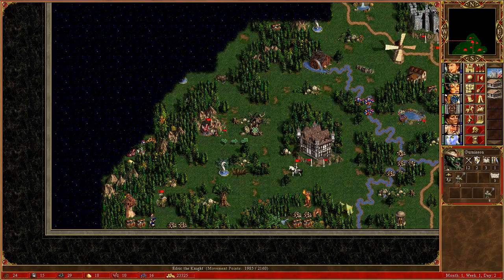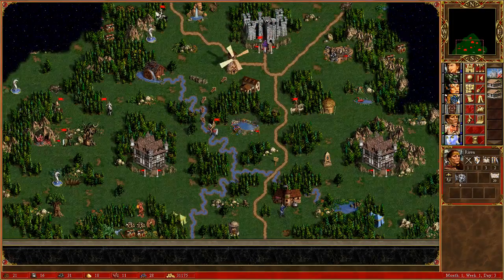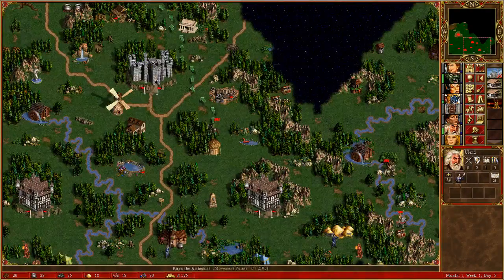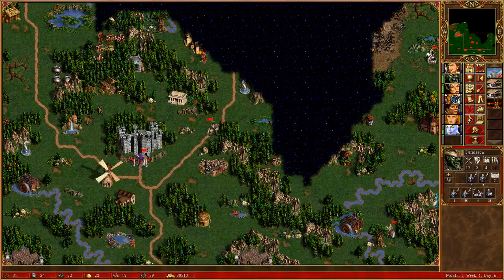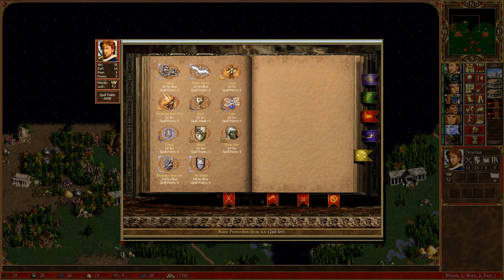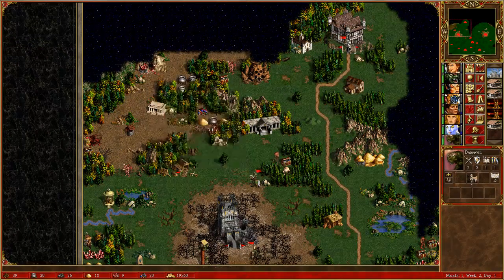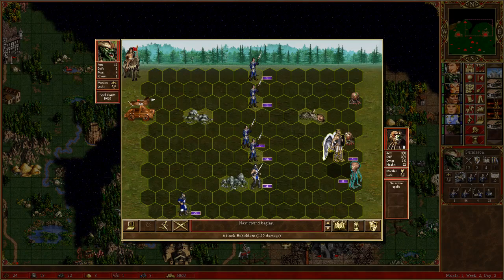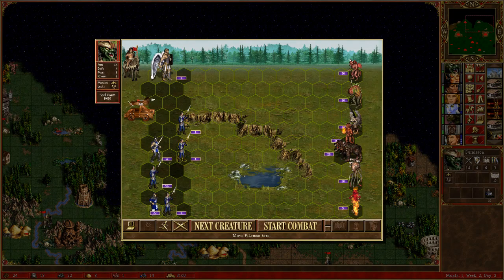HoMM3: Long Live the Queen - Griffin Cliff [2/3]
Hardcore Campaign Run ([mostly] Blind, No Save-scumming), Restoration of Erathia

In regards to my disliking of save-scumming, I've decided that I will only be able to save at the start or end of a scenario, to prevent save-scumming.

This will most likely backfire on my behalf, but hey, it makes some campaigns more challenging and I'm a patient person, so what could go wrong? (Many things.)

There is an exception to this rule, where if I run out of time, I am allowed to save within the scenario, but I will not be able to reload that save if I fail that scenario with that save.

This will be mostly blind - I have only completed Long Live the Queen, Gem's and Gelu's Campaign, and started (but not finish) Crag Hack's campaign.

Recorded through Twitch.